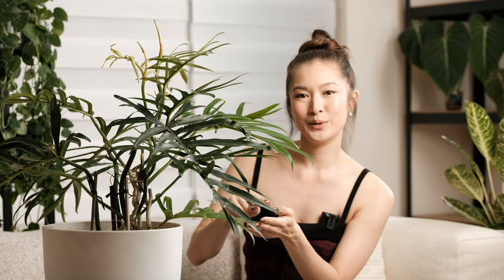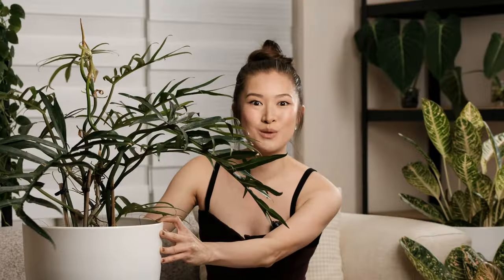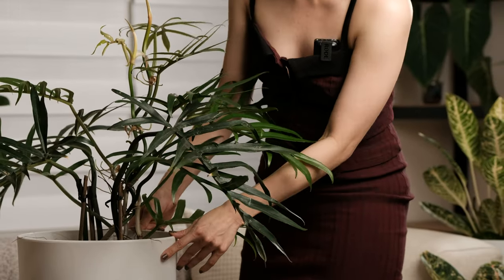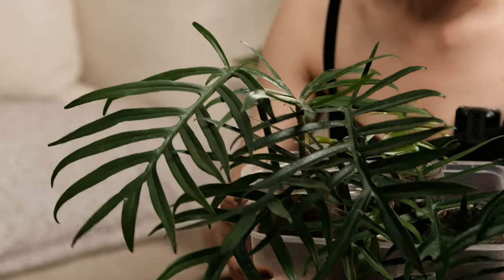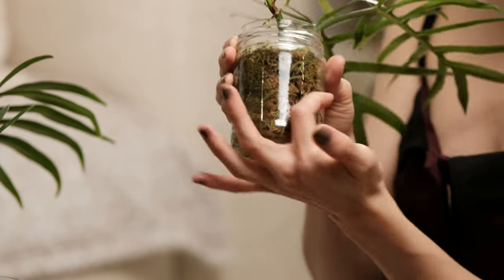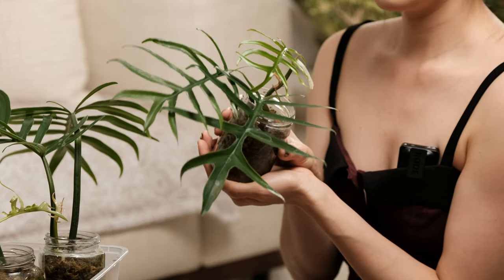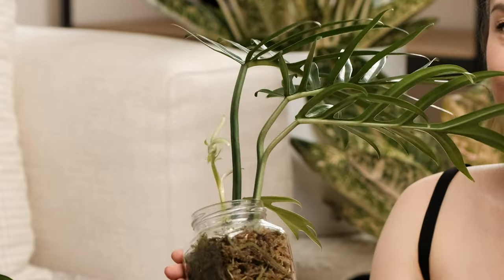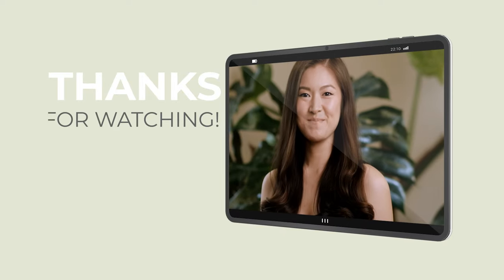MAKE MORE PHILODENDRON TORTUM FAST!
Hey guys! Sharing our sureproof propagation method for the Philodendron Tortum wide-form. It also grows faster in our experience in moss jars compared to the other methods we have tried (water, pon and straight to aroid mix)

Equipment:
Camera: FUJIFILM X-H1
Lens: FUJINON LENS XF50-140mmF2.8 R LM OIS WR
Audio: RØDE Wireless Go
Tripod: Manfrotto 055

Lighting:
Light: Aputure LS C120d II
Modifier: Aputure Light Dome II